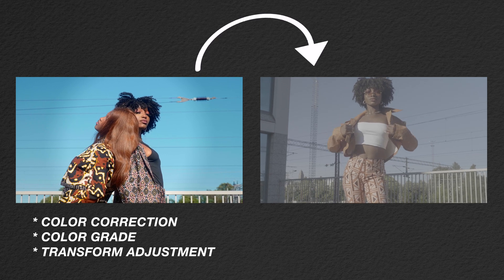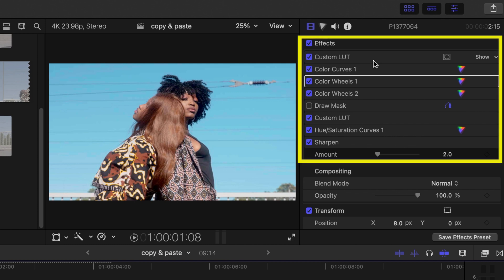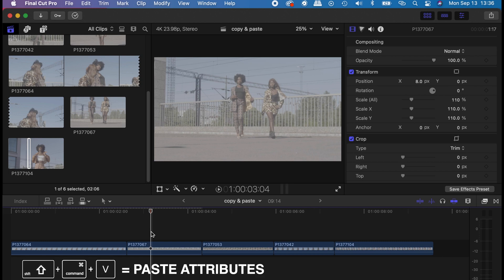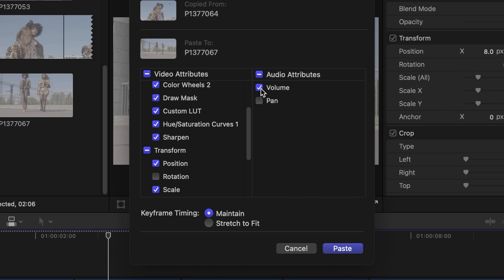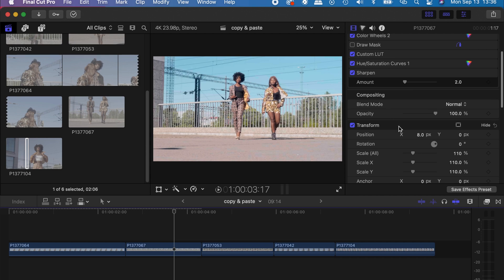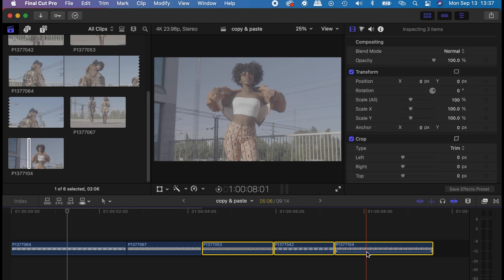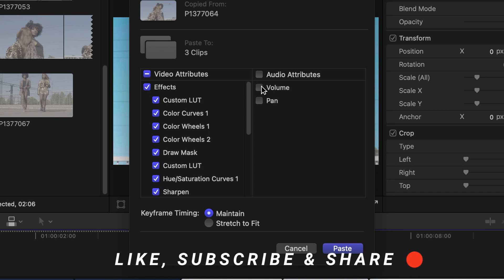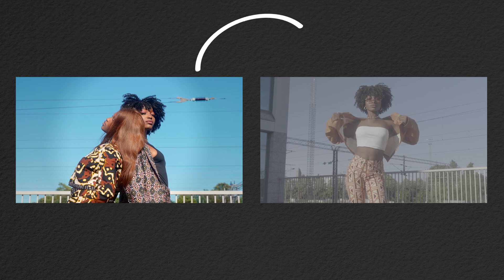How to Copy and Paste Effects in FINAL CUT PRO X - The Easiest way + Shortcut Keys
In today's video, I will be showing you guys how to copy and paste effects between clips in  final cut pro X.